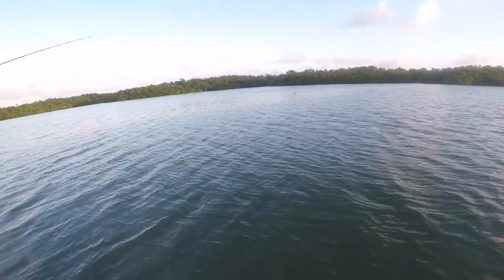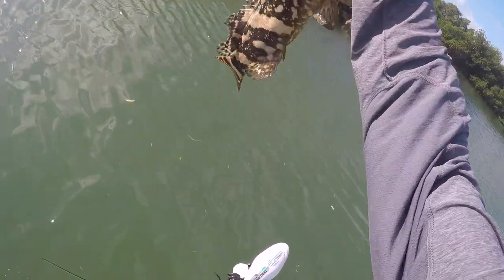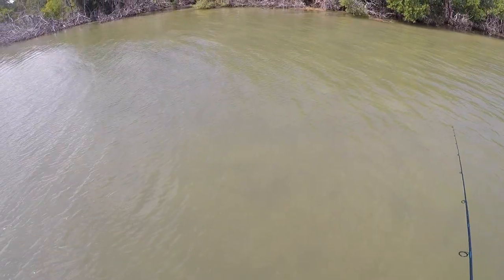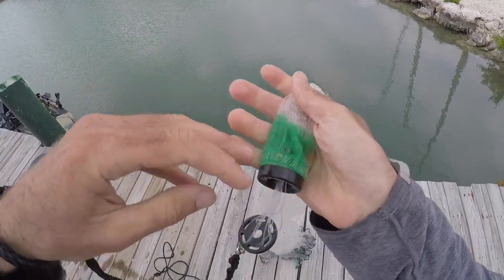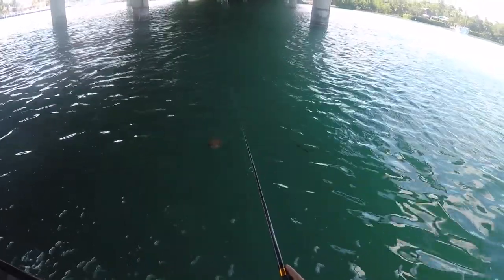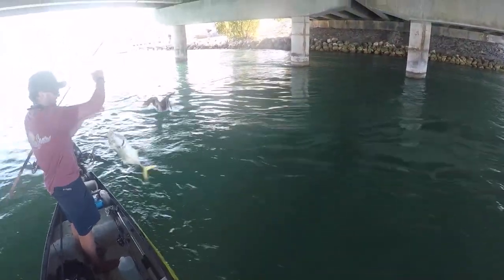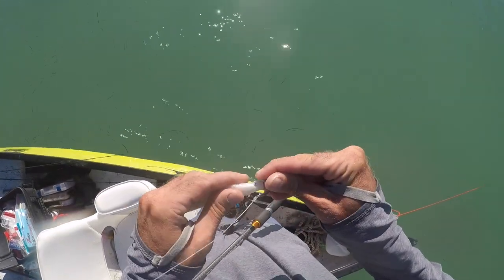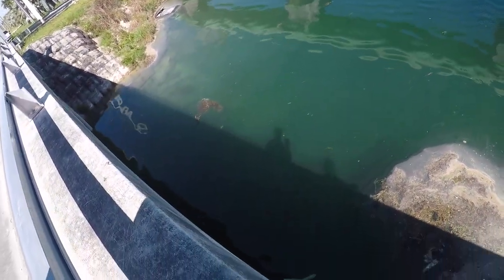Gheenoe Fishin Florida Keys, Jigging The Mangroves, Canals and Bridges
Days 3 and 4 of the vagrant fishing vacation.. Tough fishing all around until we found some fast action on a bridge... Those fish were swimming upside down, all around, and the pelicans were downright disrespectful. The majority of our pelican experiences from this trip werent captured on film but they ruined our good time on multiple occasions. At one point during this trip I caught 5 pelicans on 4 casts, all hooked in the mouth, all while trying to avoid them. We left the keys at the end of this video and hunkered down on the south florida canals as the wind became a major obstacle.

mostly used a stradic 2500 with 10lb braid and 40lb leader for the lighter jigging

used a jiggingworld Shogun with a penn clash 4000 with 30lb braid and 50lb  leader for the heavier jigging

Id link some zoom flukes but you arent going to beat the 2.77 price tag at walmart. paying 4.99 for a pack of flukes just isnt right.